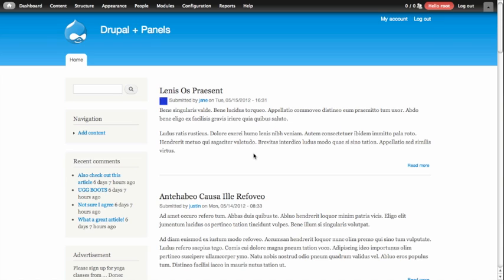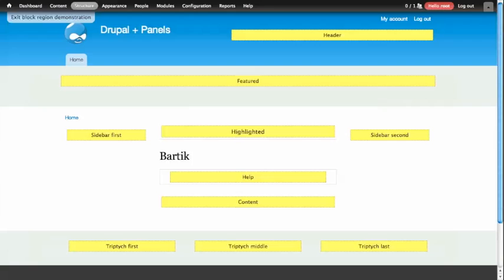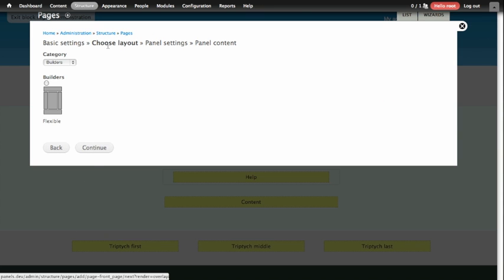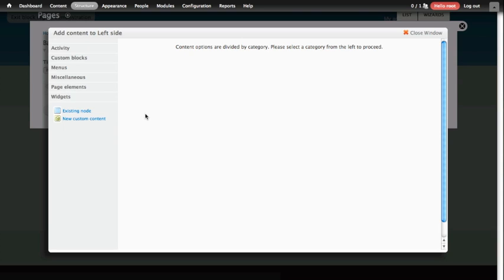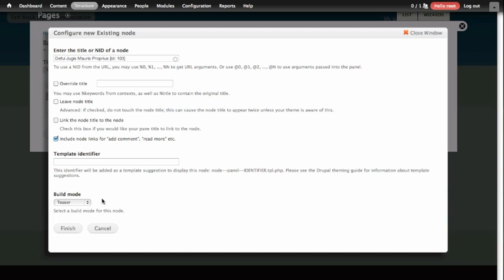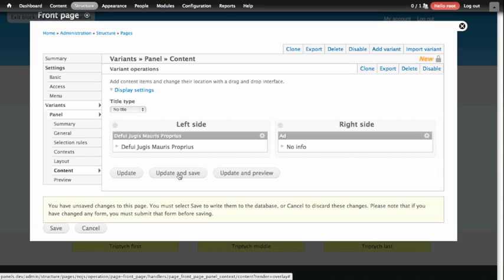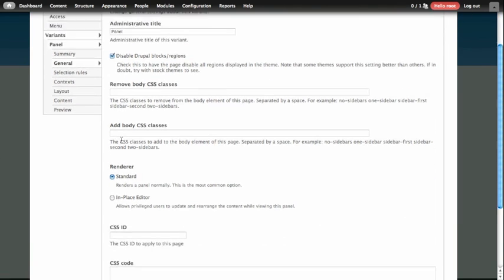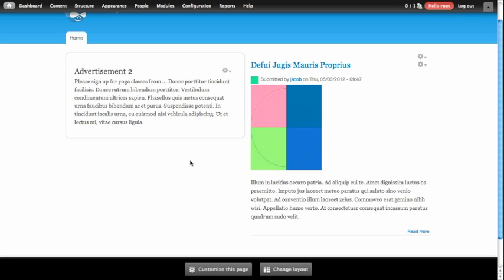Setting up a Multi-column Home Page with Panels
Drupal would like to assume that every page on your website will use the same layout. As it turns out, this is often not the case. The home page of your site, in particular, regularly uses a different layout. In this lesson we will demonstrate how you can use Panels to build a unique home page layout for your site.